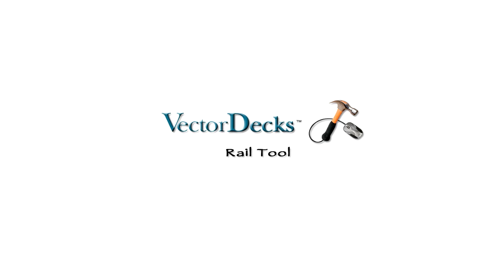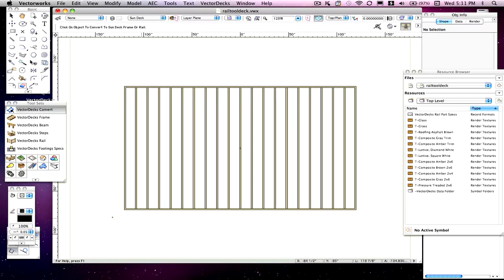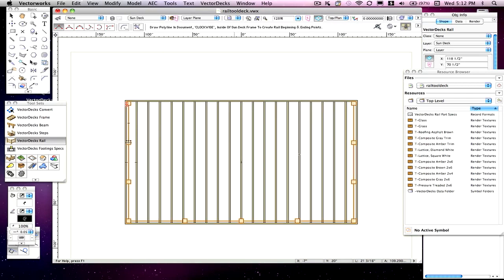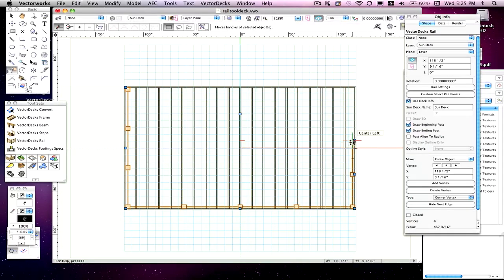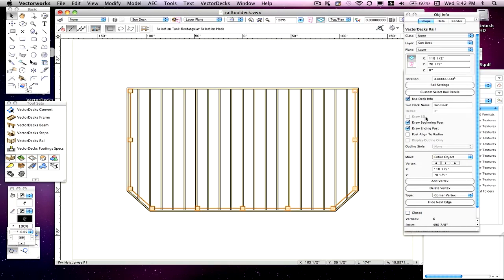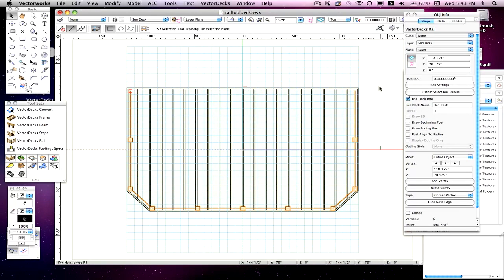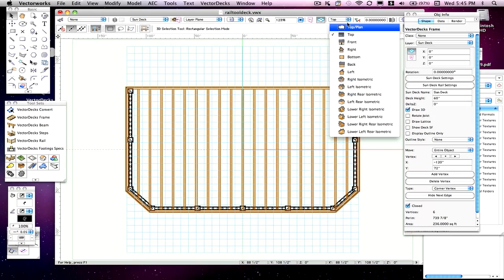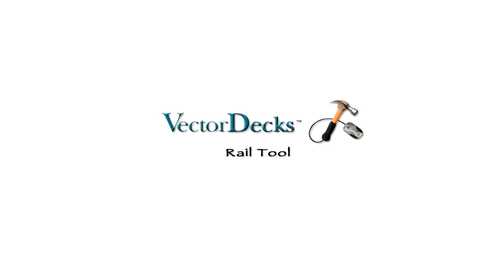VectorDecks Rail Tool Basics Tutorial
Learn how quick and easy it is to draw your sundecks rails with simple clicks with VectorDecks Rail Tool.  More info and videos on our